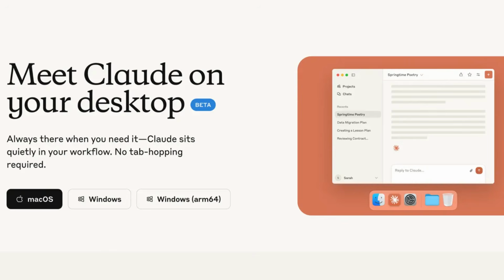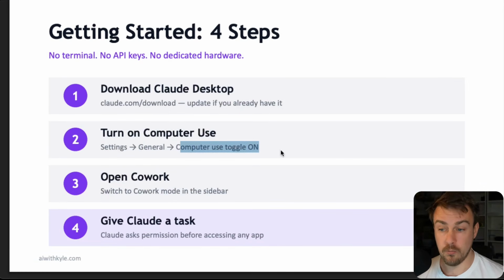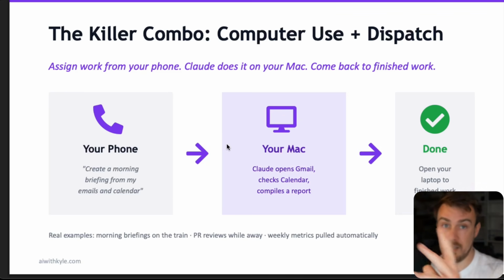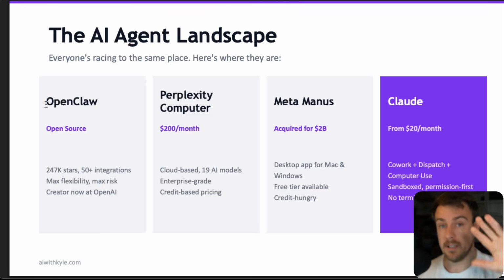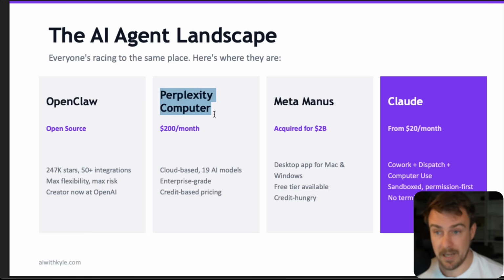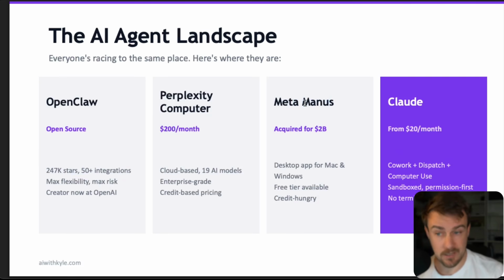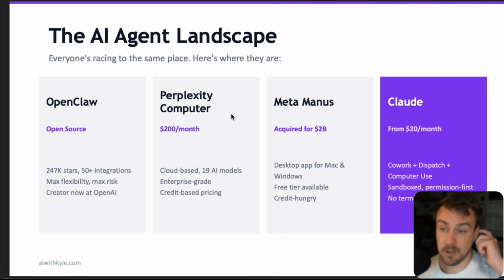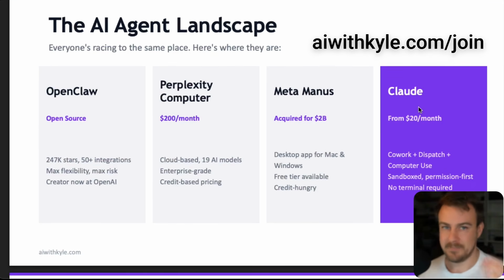Claude Computer Use Just Changed Everything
Claude just launched computer use and it's already ahead of the competition. Here's how to set it up, how to control your computer remotely using Dispatch and Channels, and why alternatives like OpenClaw, Perplexity Computer, and Manus Agent are falling behind Anthropic's shipping speed.